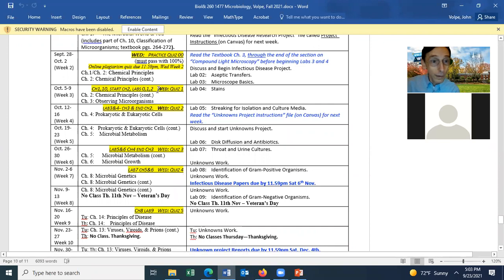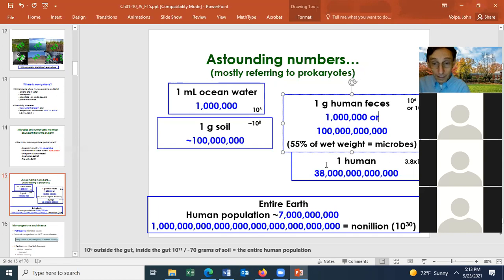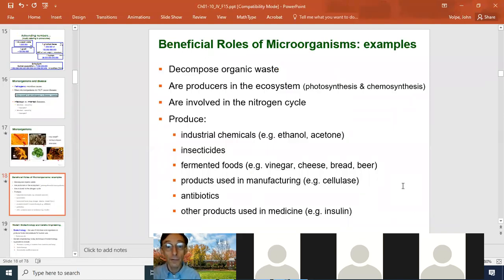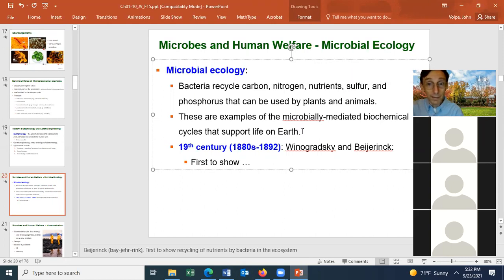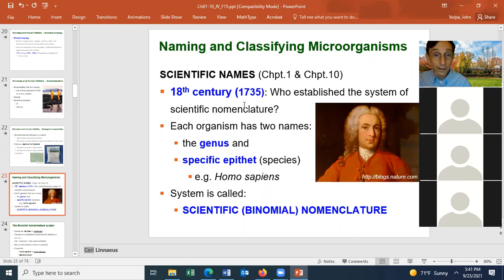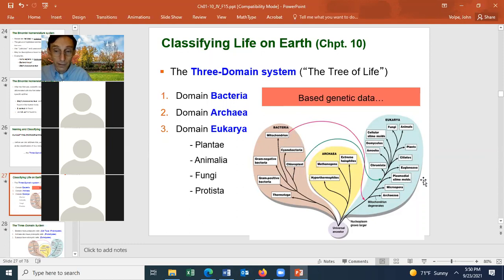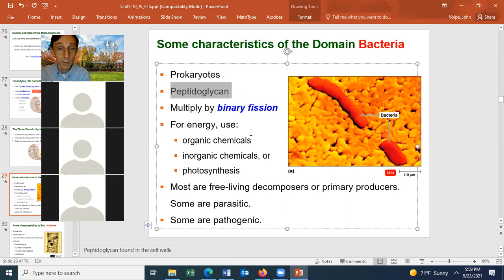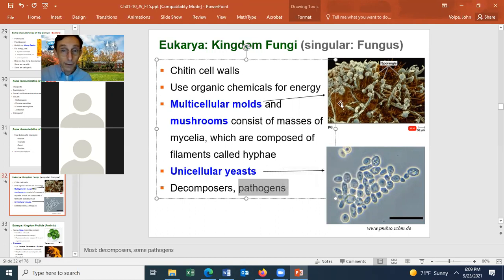2021 09 23 17 01 27 microbiology lecture